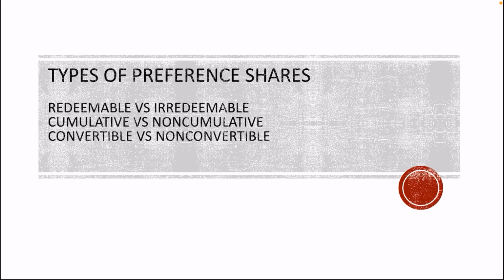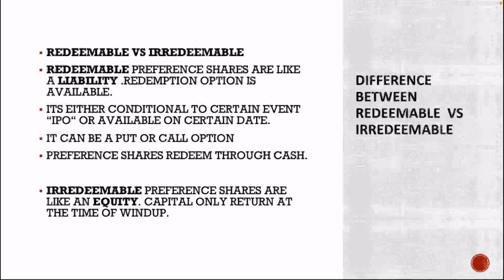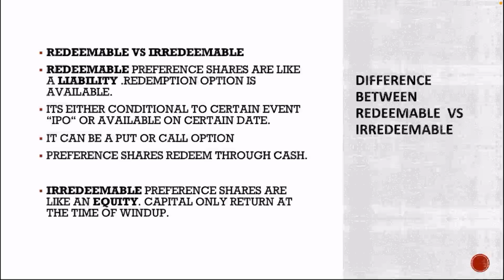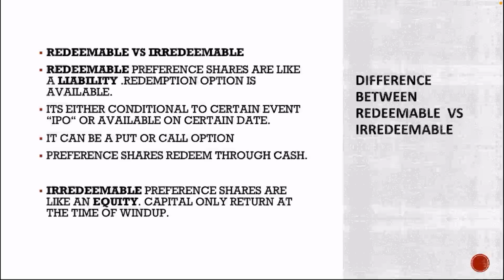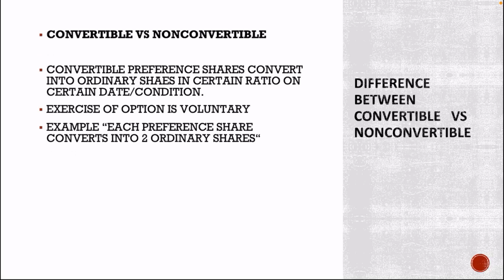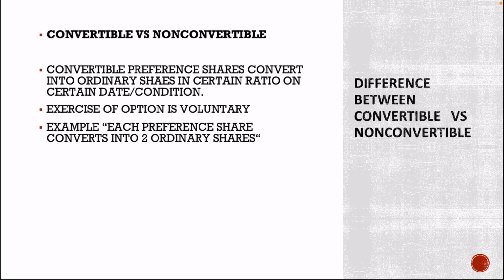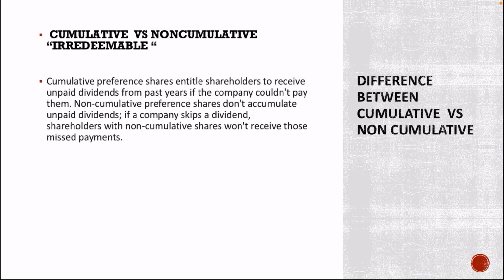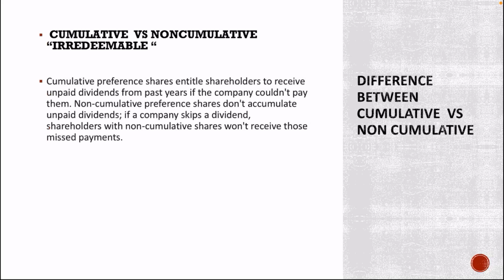DIFFERENT TYPES OF PREFERENCE SHARES !